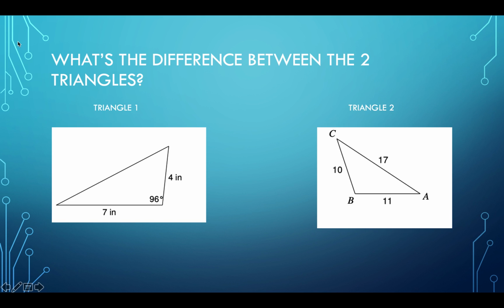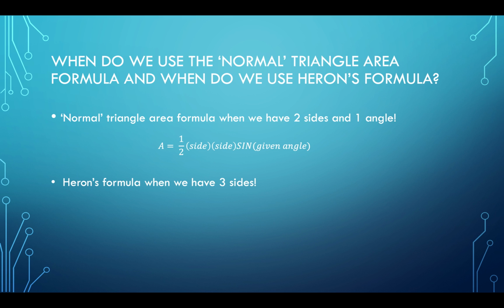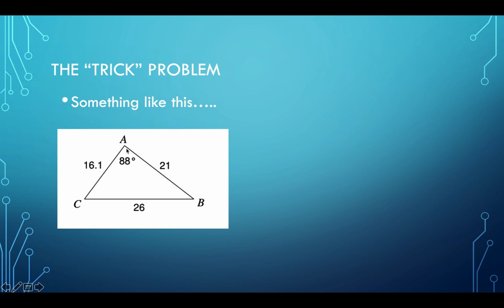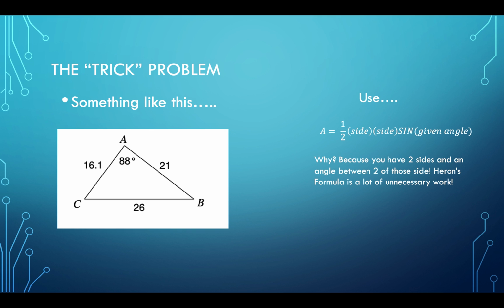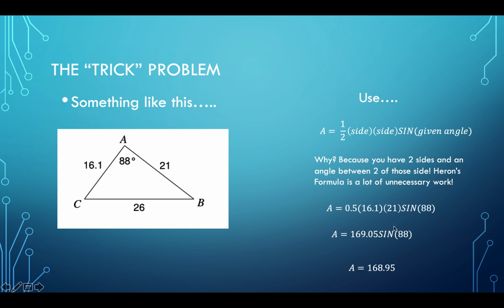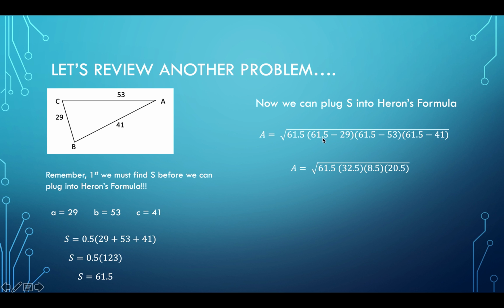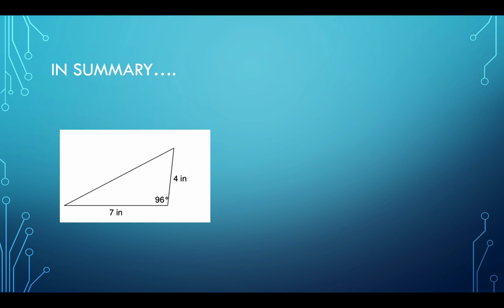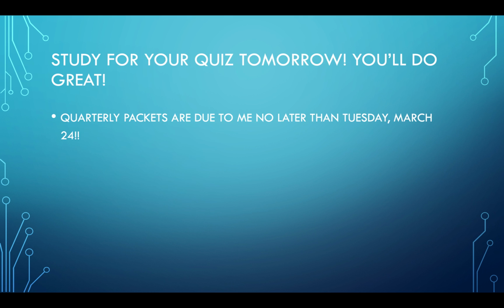Area of a Triangle Review